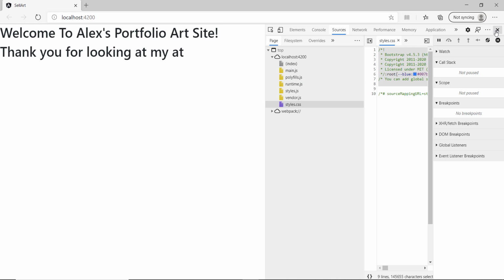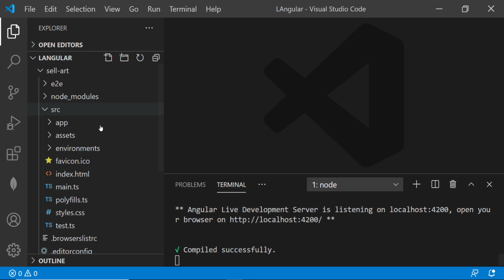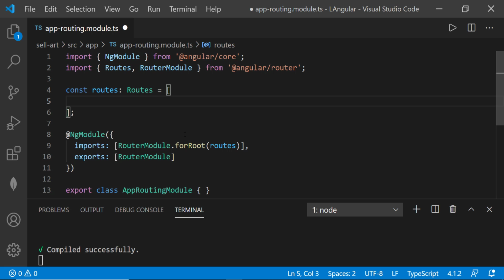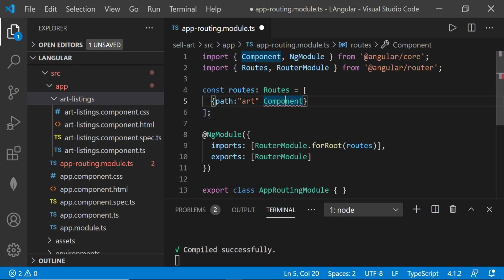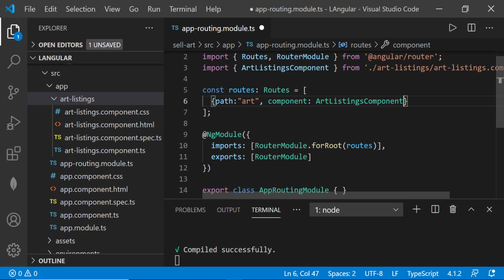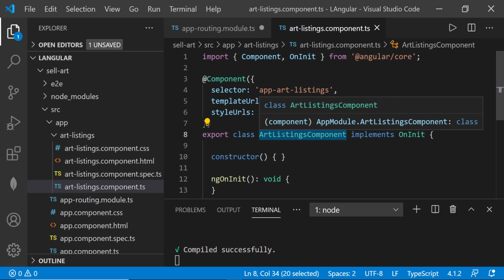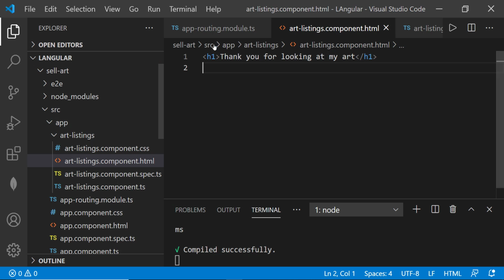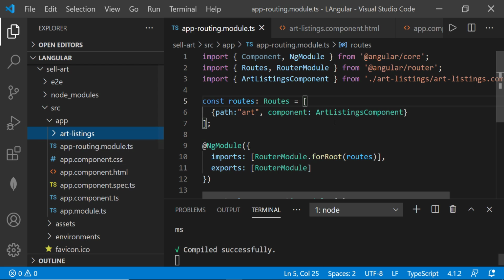04 Angular Routing